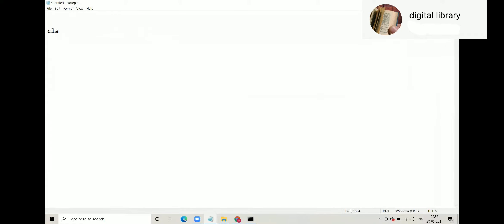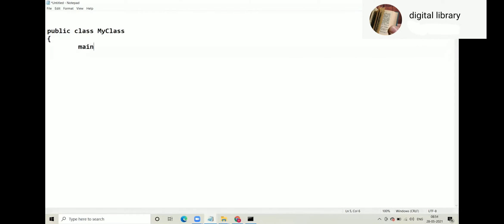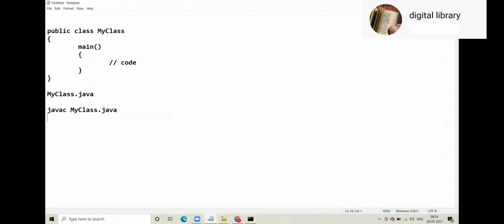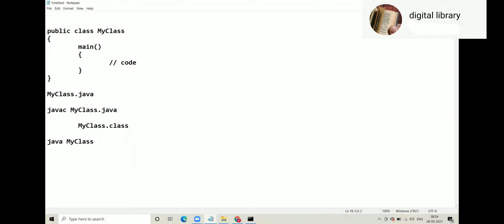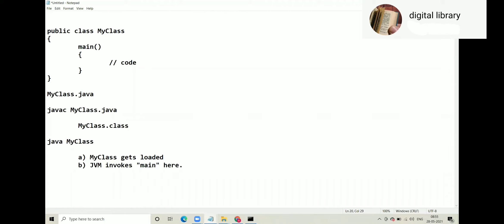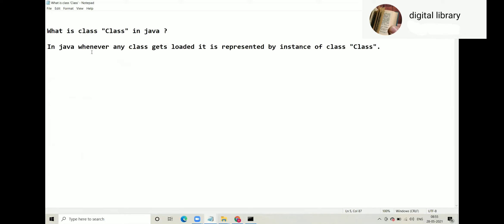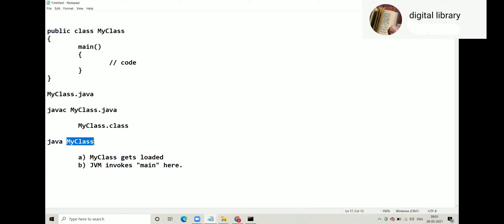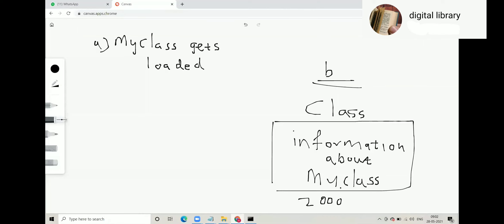# video 50 # Concept of Programming - what is class" class " in java